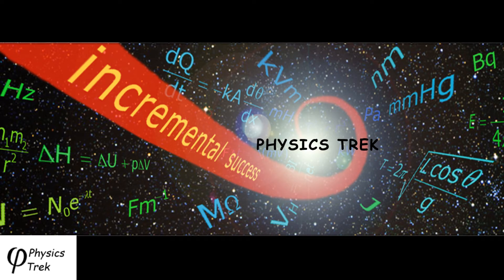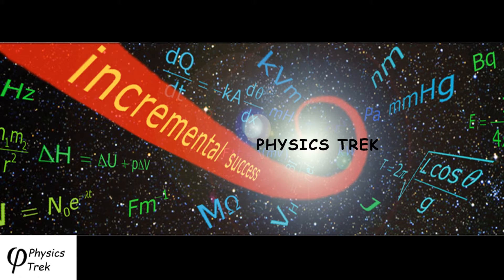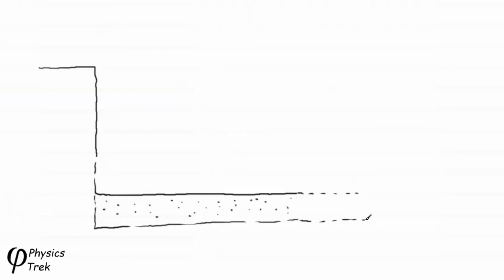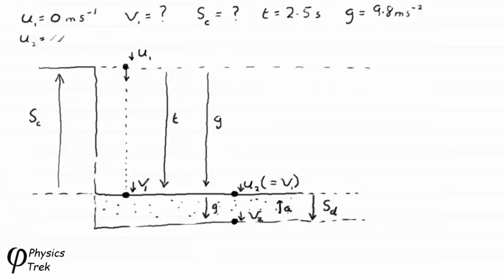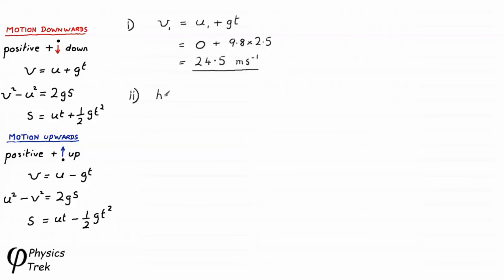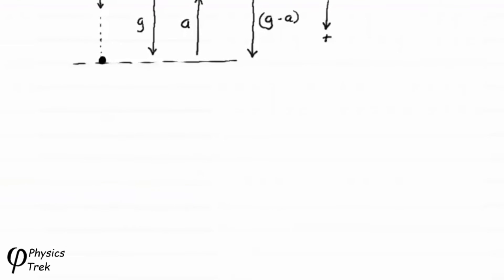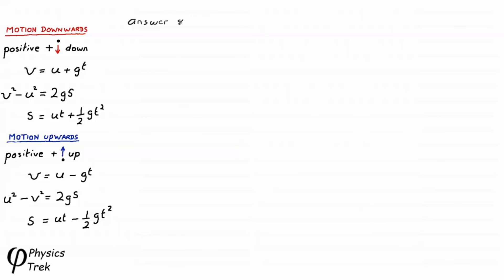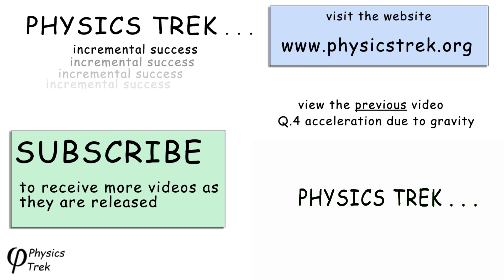Q5 Acceleration due to Gravity Worked Solution Mechs. (Intermediate)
Why not try some 'Incremental Success'!
Each of these videos will add to the other to give you a deeper knowledge and appreciation of Physics.

at any time to view more videos of worked solutions and coursework lessons.

Remember, you don't need any previous knowledge to start at 'intermediate level'. And if you do get stuck you can always leave a comment on the YouTube 'discussion' page.

Alan J. Reed  B.Sc(Hons) Durham University, P.G.C.E.

(25 years teaching in U.K. schools, O, GCSE & A-level, Mathematics, Physics, Chemistry)